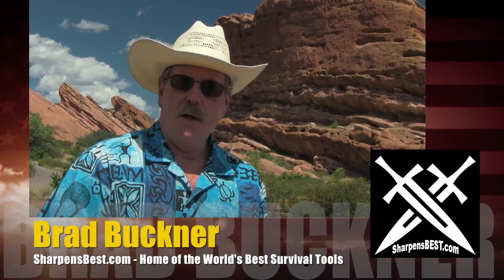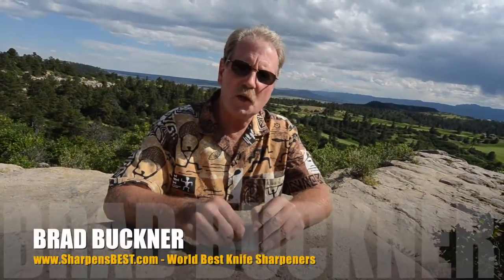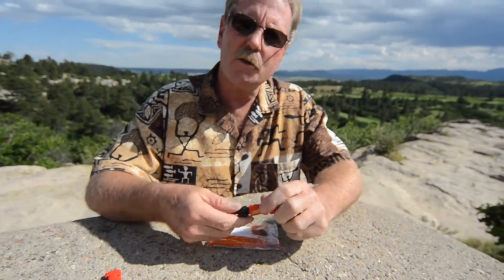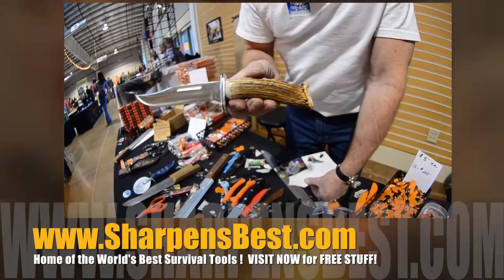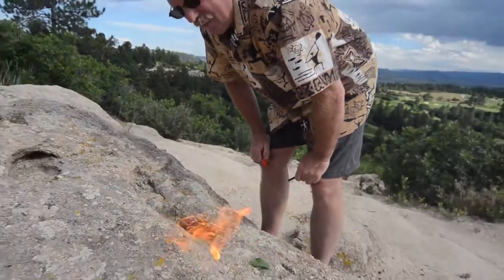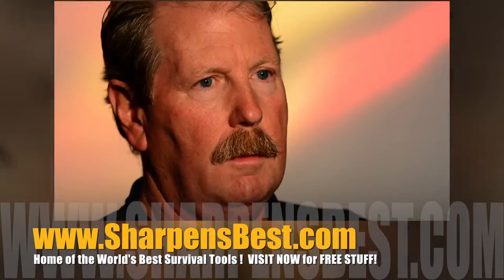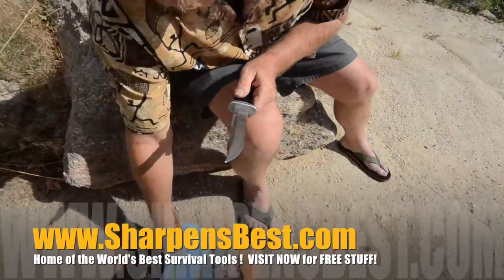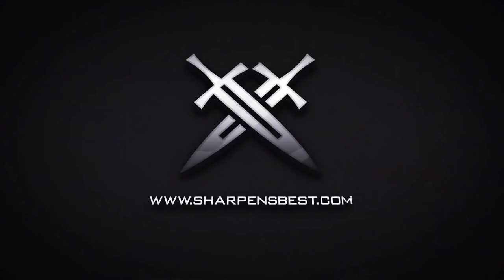Survivalist's Best Friend MUST HAVE TOOL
If you carry one survival tool in you pack - carry the Sharpens best all-in-one knife sharpener and fire starter combo to save lives and stay sharp!
- SHARPENS BEST: The Best Survival Gear, Tactical Tool, Knife Sharpener, Fire Starter, EDC, Bug Out Bag Friend, best pocket carry ever! The Sharpens Best Family of Survival tools is just what you need - It Just Works!